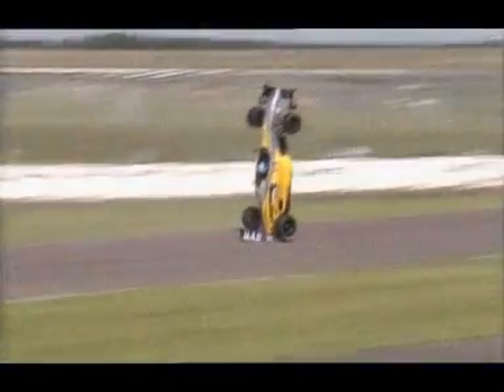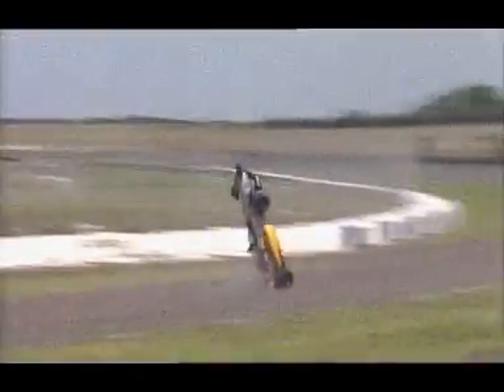Katherine Legge Backflip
F3000 hits curb bounces twice and does a back flip